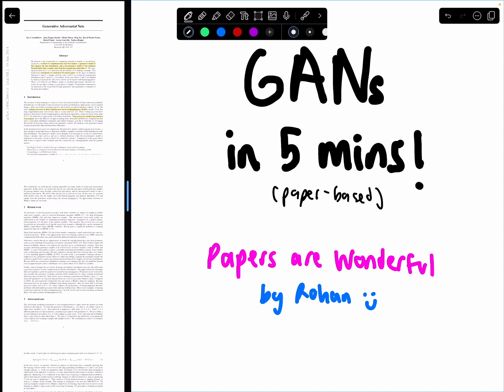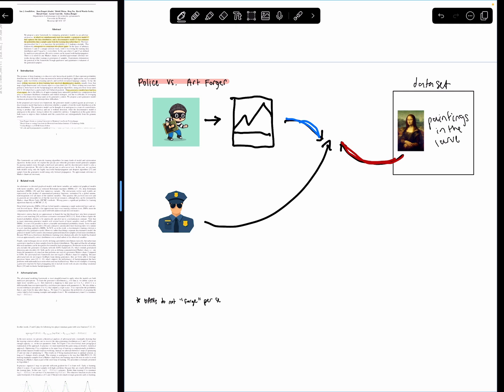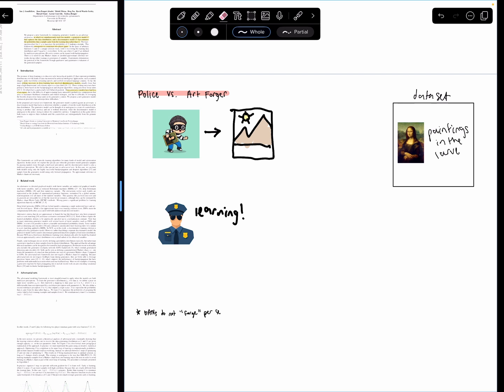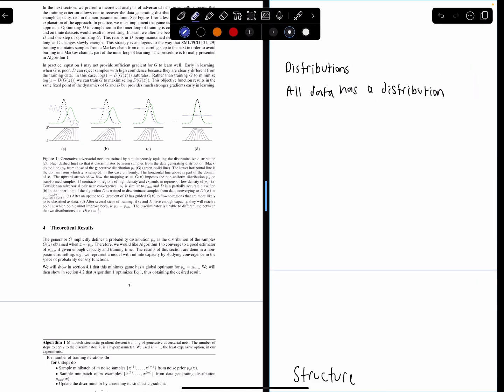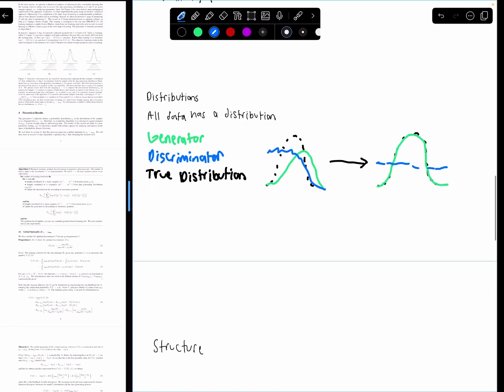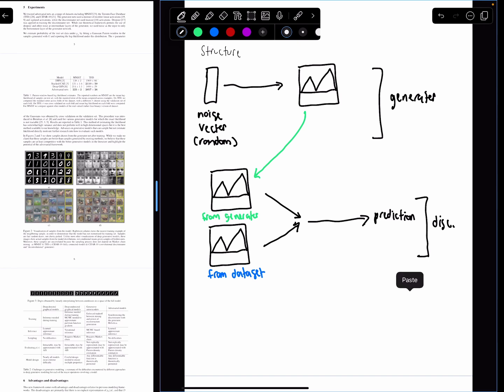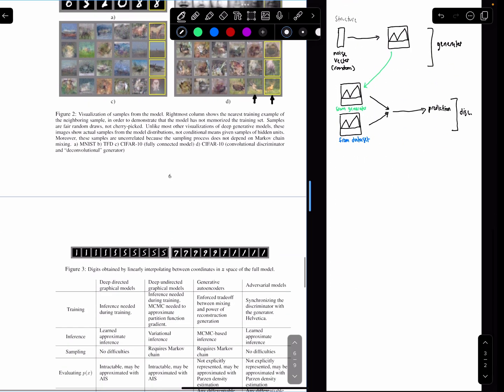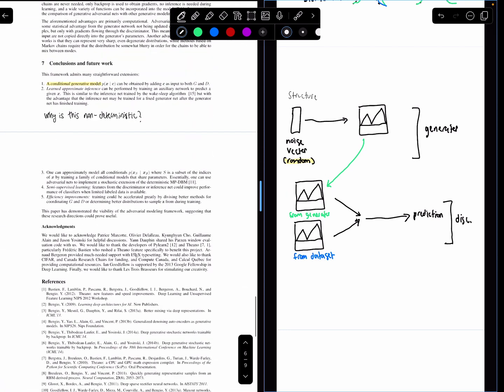Generative Adversarial Networks (GANs) Explained in 10 Minutes! (Paper-Based)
We go over generative adversarial networks (GANs) in 10 minutes. GANs are one of the most influential works in machine learning, ever.

0:00 Intro
0:40 GANs are a Two-Player Competition
3:30 Introduction
4:20 Distributions
6:08 GAN Diagram
7:25 Results
8:40 Why GANs Aren't Deterministic
9:45 Conditioning GANs